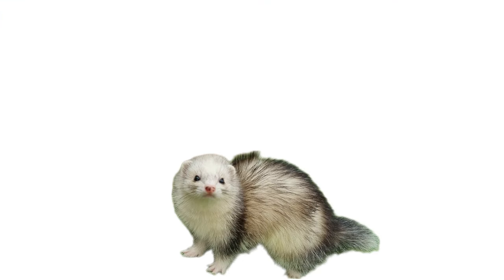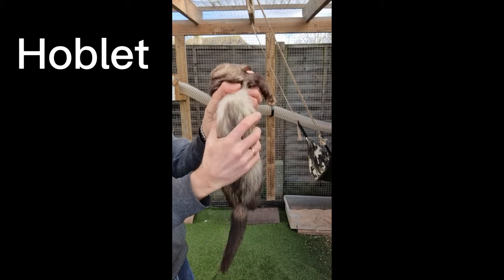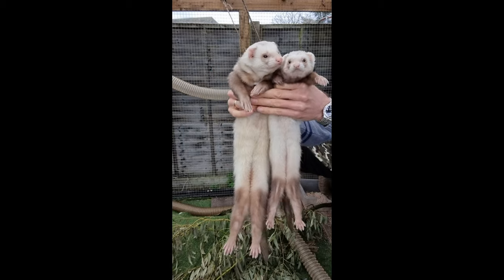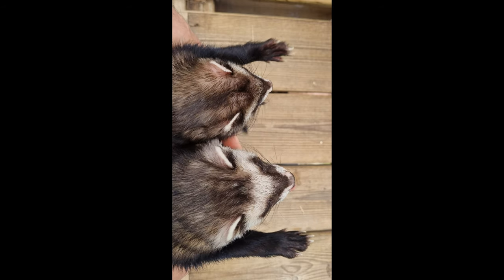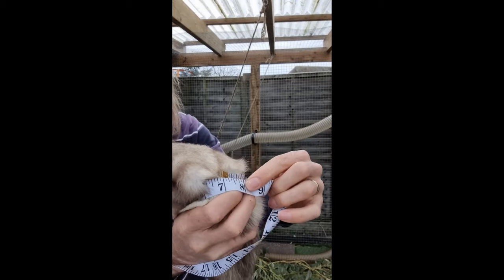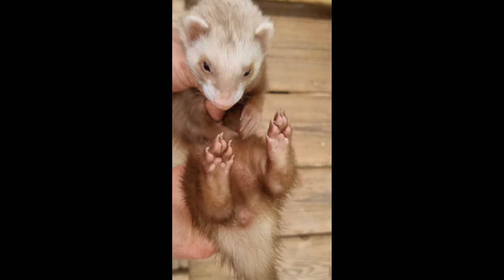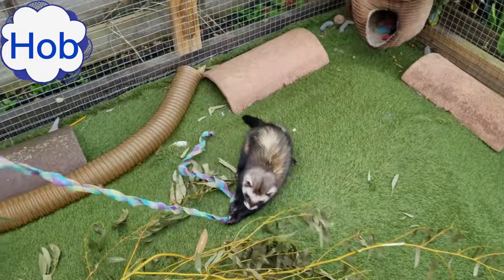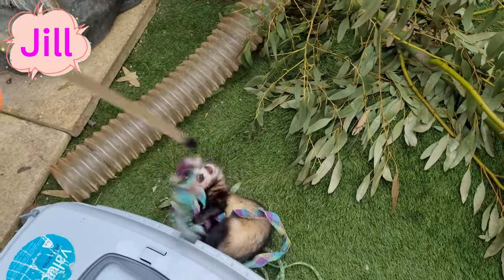Discover the DIFFERENCE between Male vs Female FERRETS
This video runs through the key differences between male and female ferrets in terms of physical attributes as well as behavioural characteristics. It then explains how to tell whether your ferret is male or female.

🥣🍜🍗 🍬Essential Ferret Products that we own, use and recommend🍬🍗🍜🥣

Chapters
0:00 Intro
0:15 Ferret Terminology
0:37 Sizes and Shapes
2:07 Sexing a Ferret
2:38 Characteristics
3:24 Outro